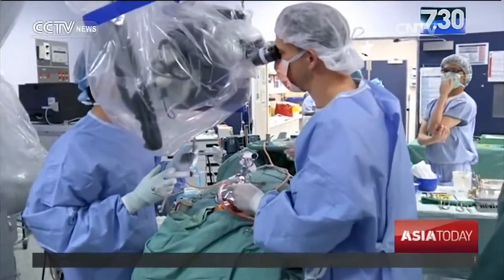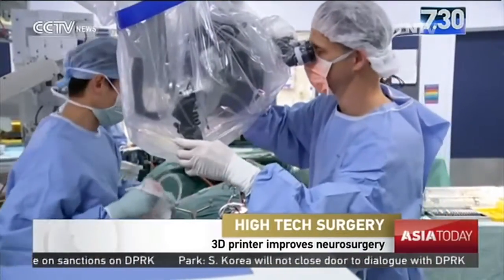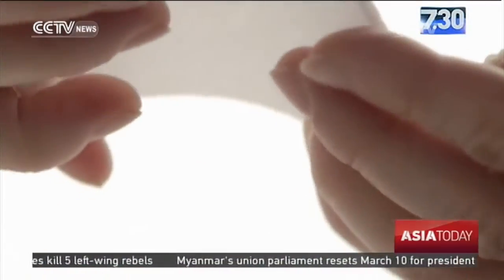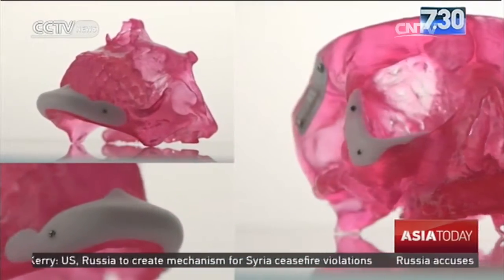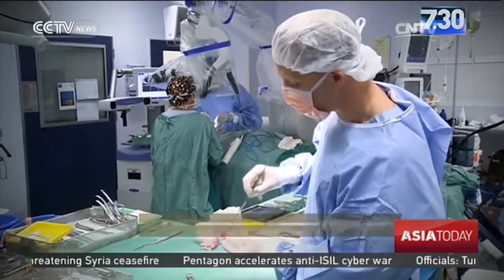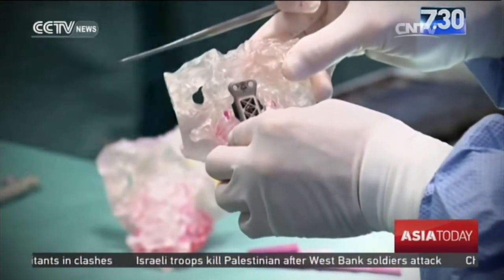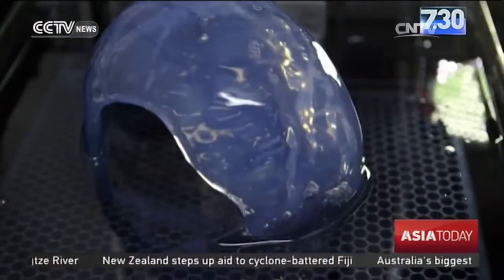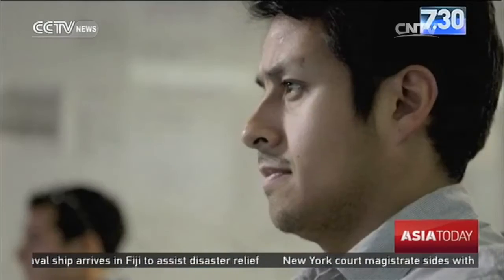3D printing now being used to improve neurosurgery